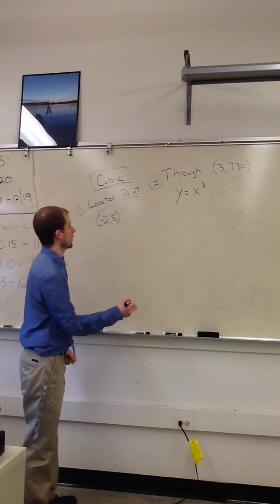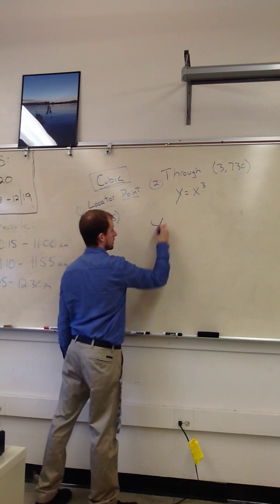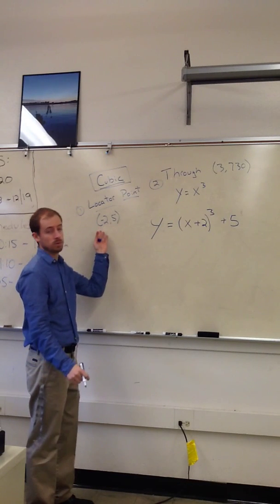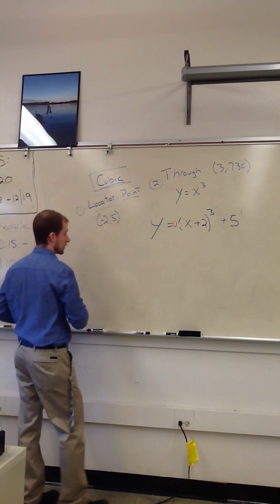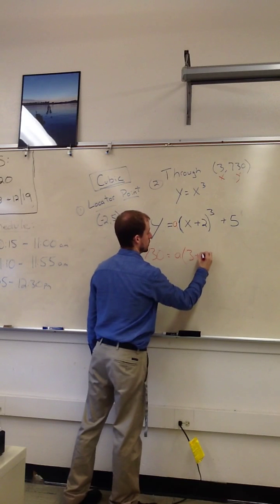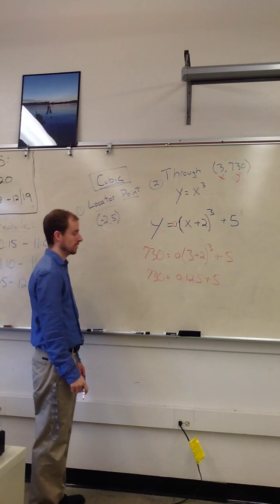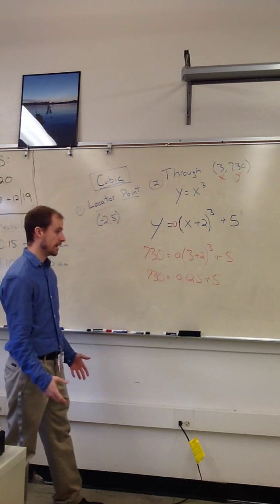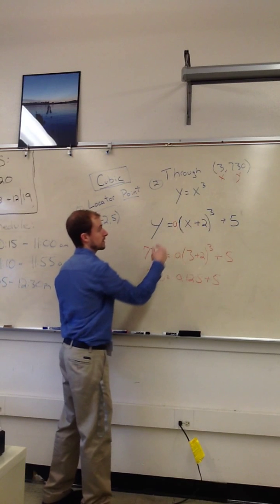CubicQuestion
A student had a question on a particular problem. This is my first attempt at uploading anything. Maybe I'll do more.